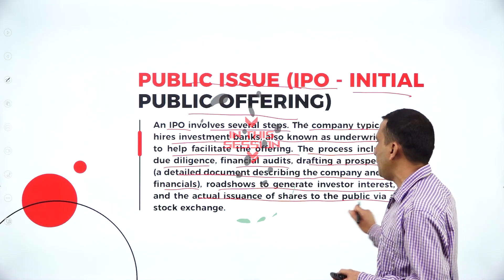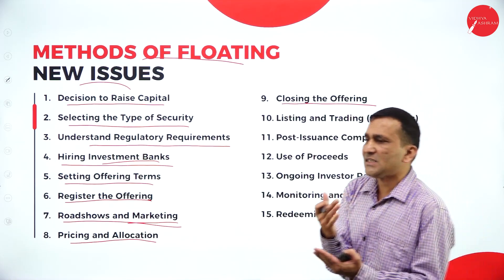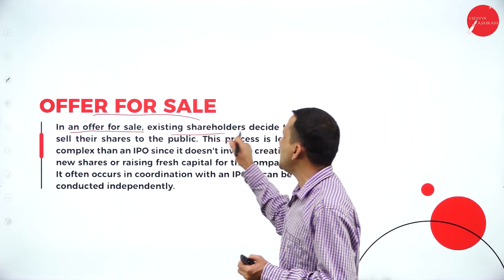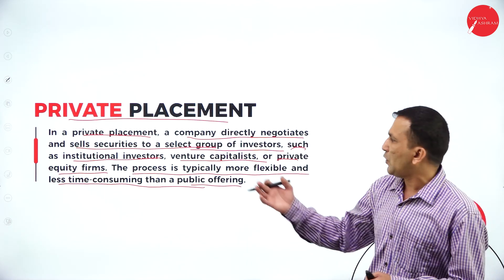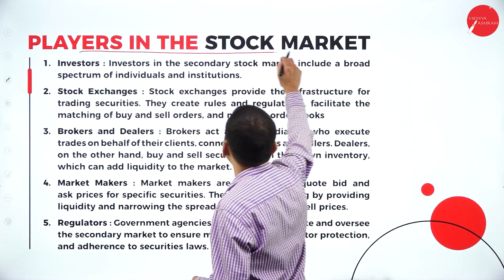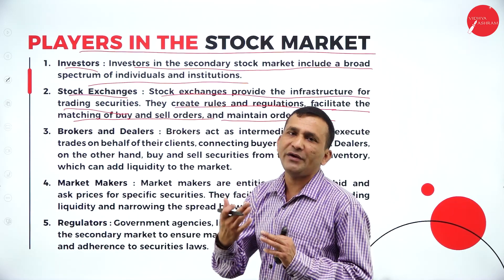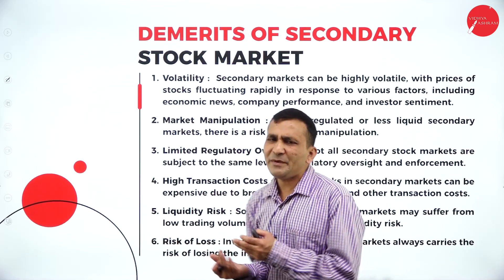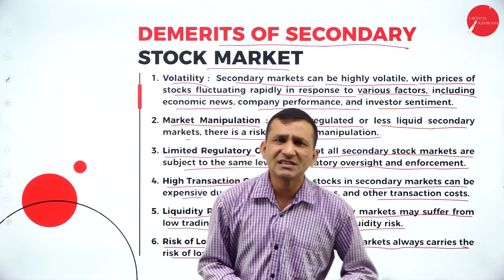DAY 09|FINANCIAL INSTITUTIONS & MARKETS SUBJECT|V SEM|NEP| B.COM|PRIMARY MARKET &SECONDARY MARKET|L2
Course : B.COM
Semester : V SEM
Subject : FINANCIAL INSTITUTIONS AND MARKETS SUBJECT
Chapter Name : PRIMARY MARKET &SECONDARY MARKET
Lecture : 2